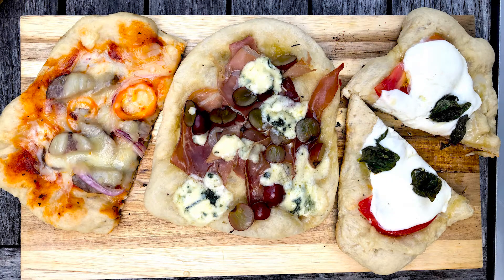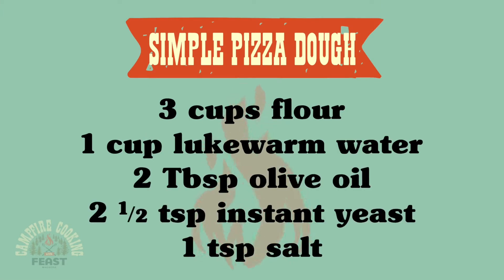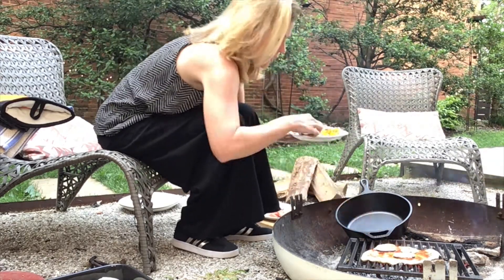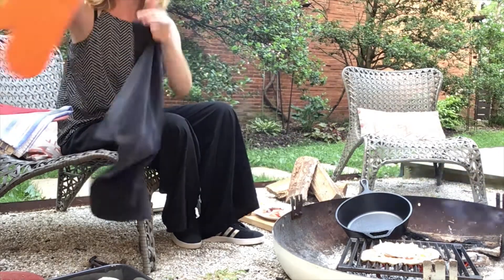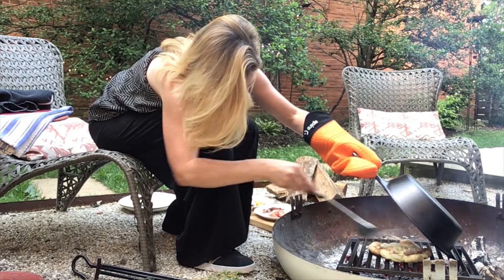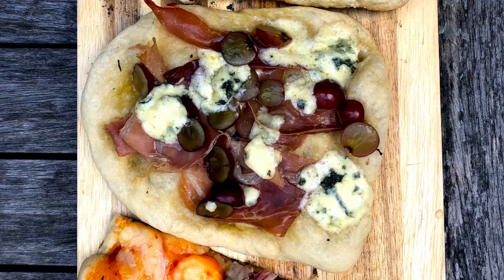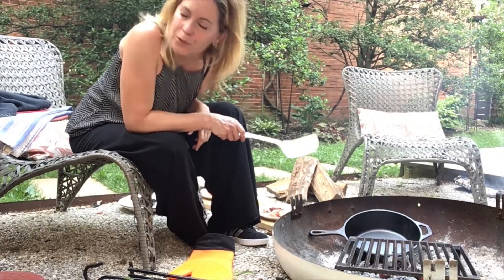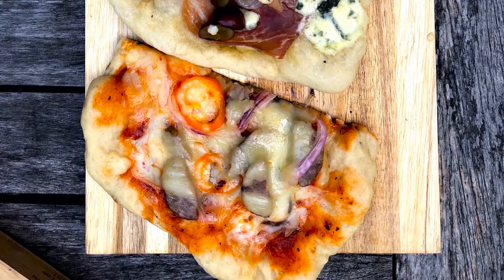Feast Magazine's Campfire Cooking: Grilled Pizzas sponsored by Pattee Creek Market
Join Feast publisher Cat Neville for Campfire Cooking: Grilled Pizzas! Get creative with meaty and sweet toppings.